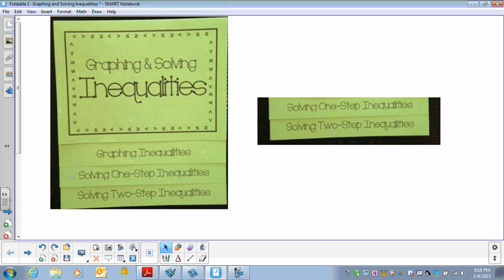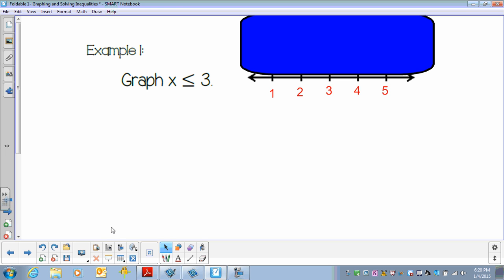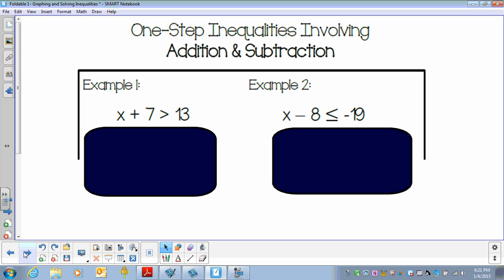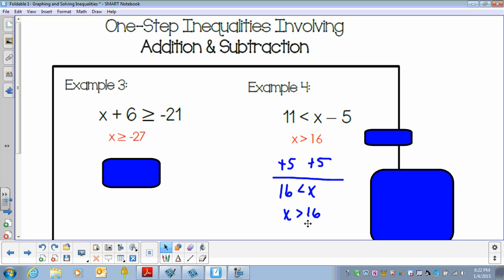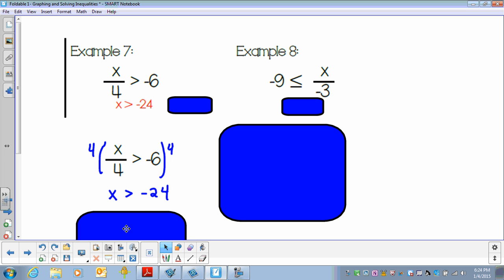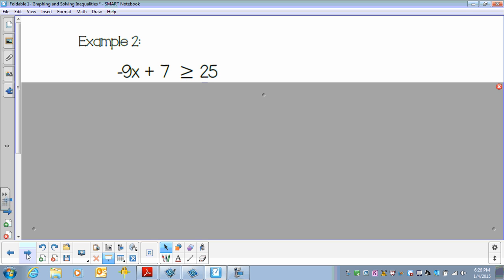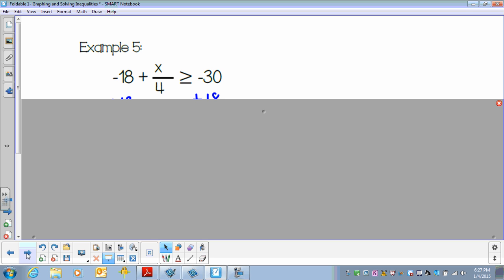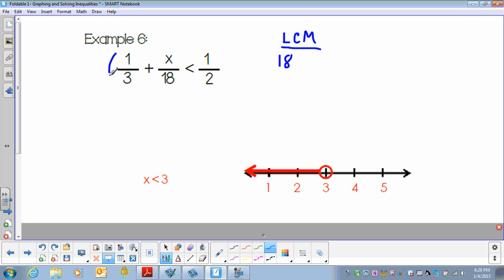Graphing and Solving Inequalities Foldable 1